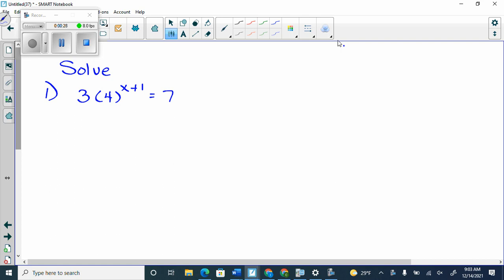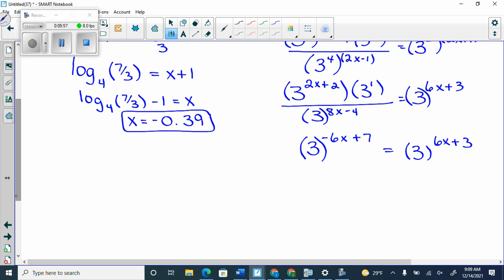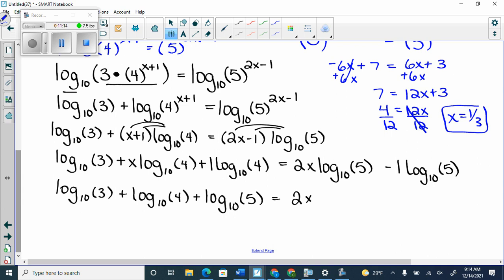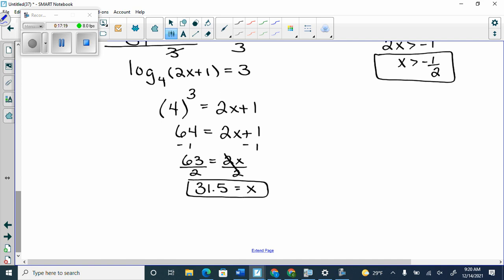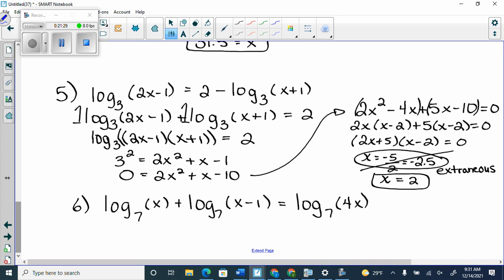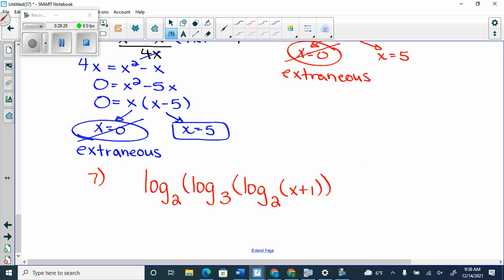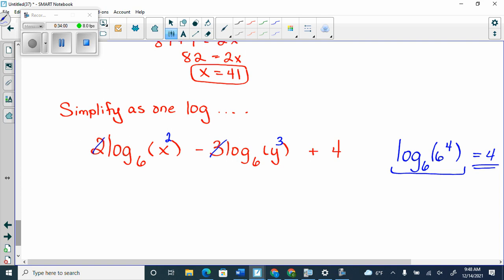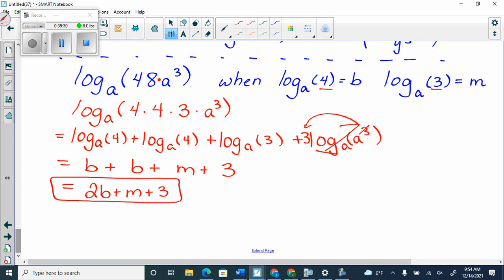Dec 14 Solving logs and exp review